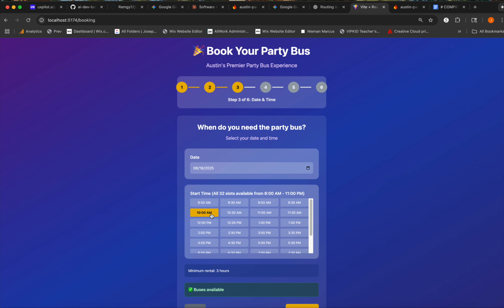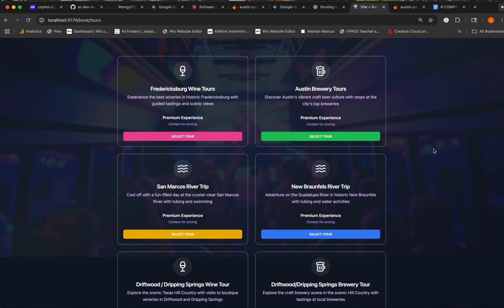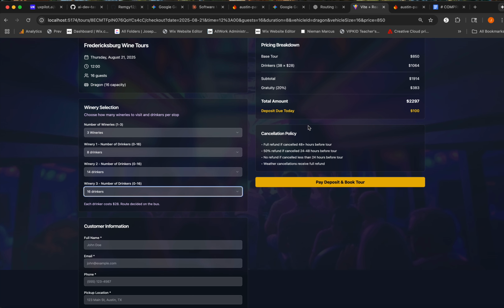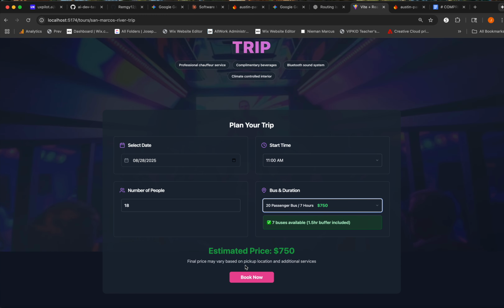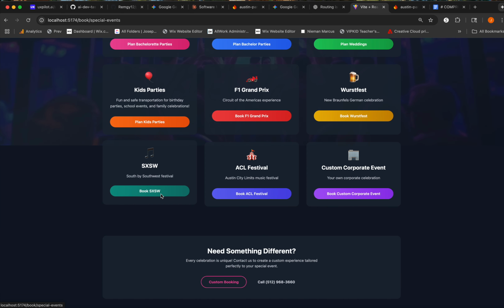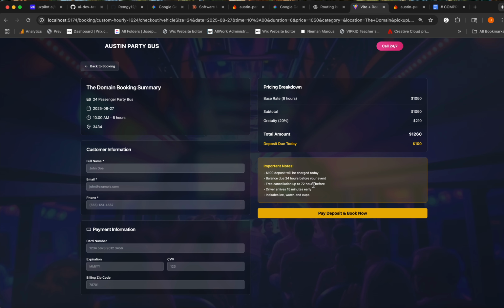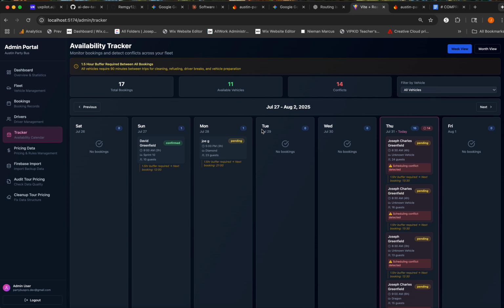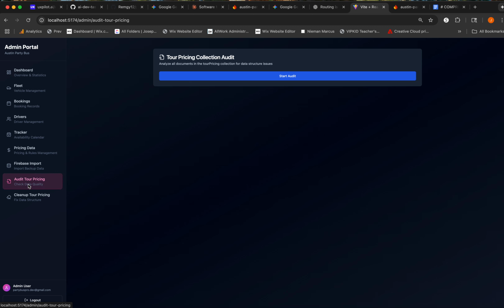Austin Party Bus Web App Run through